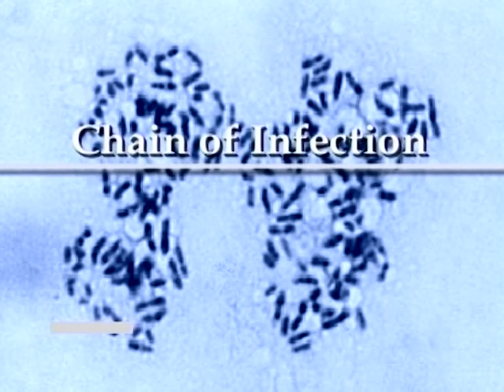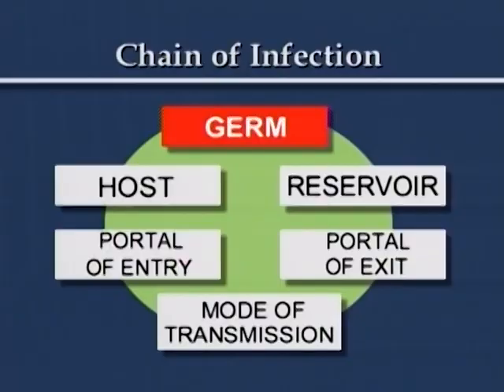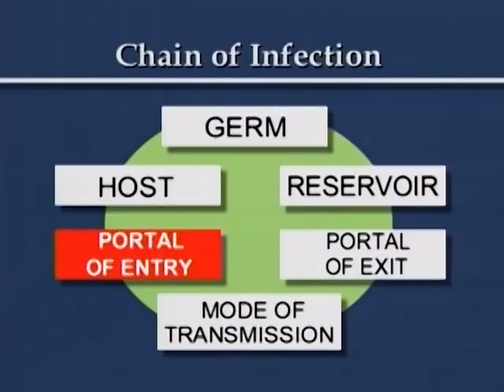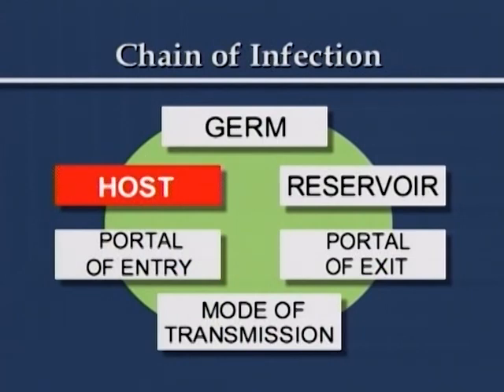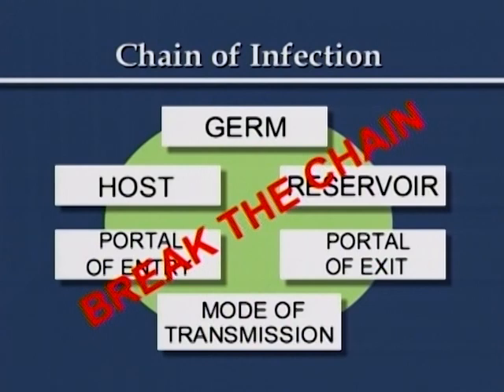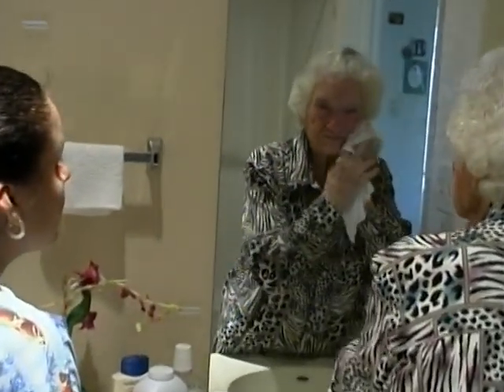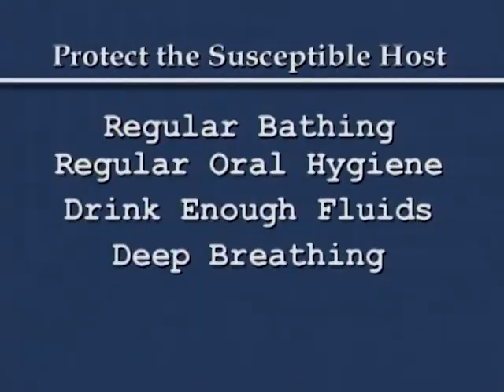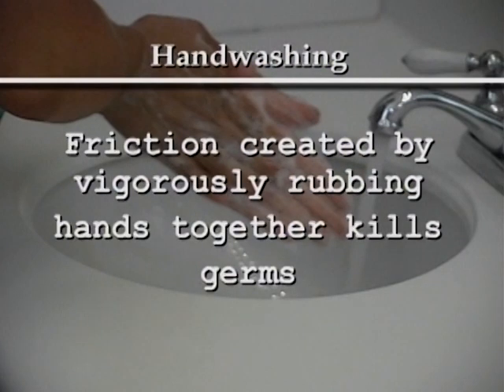SCC At Home, LLC - Infection Control